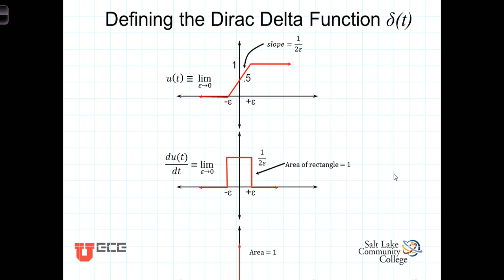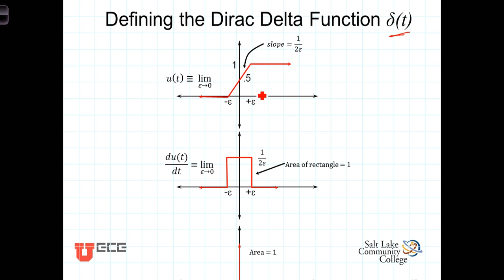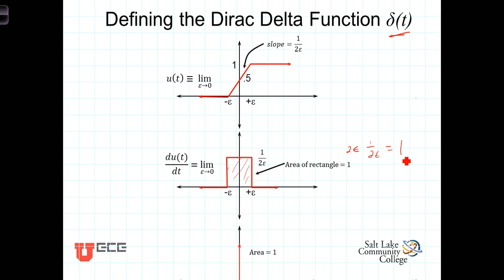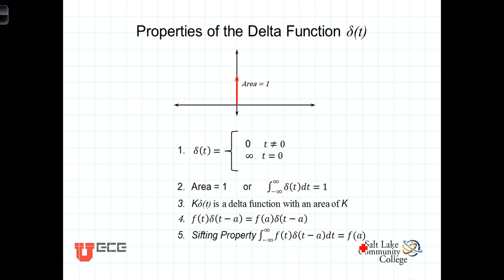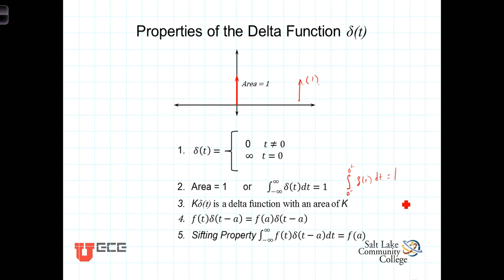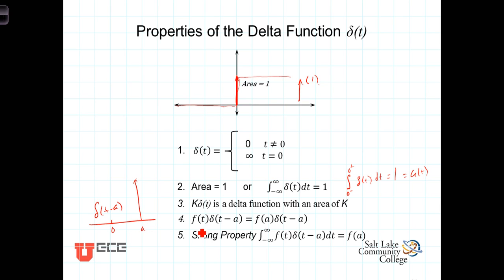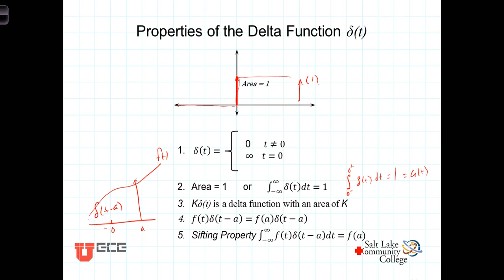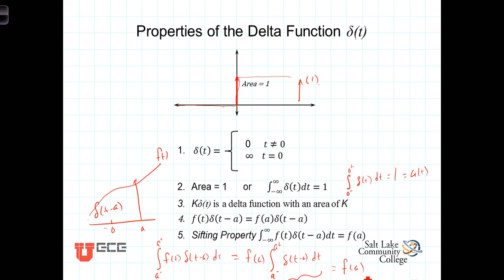L12 3 1The Delta Function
The Delta Function is defined as the derivative of the Unit Step Function.  Properties of delta functions are presented.